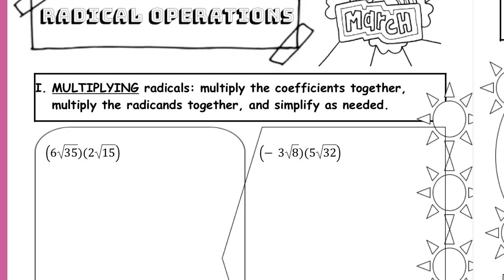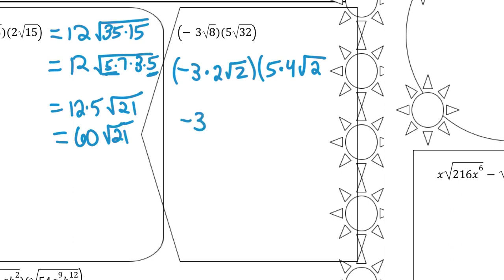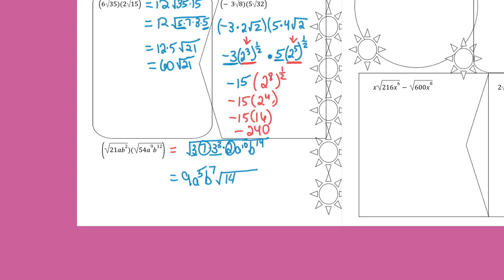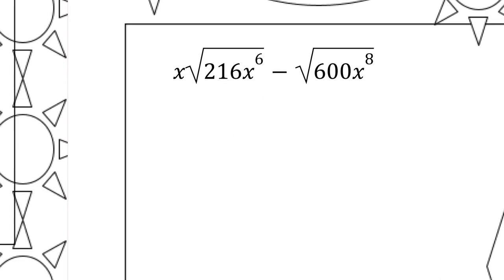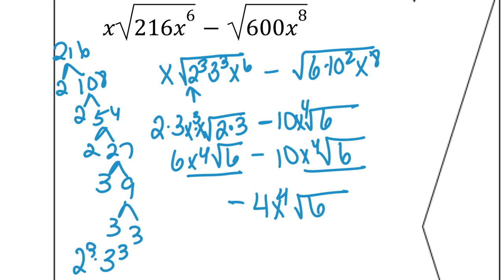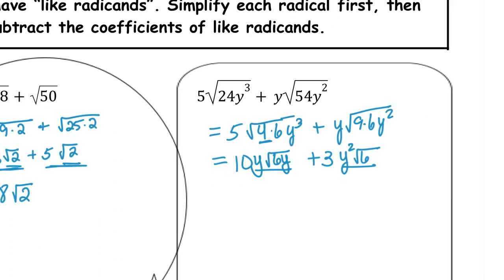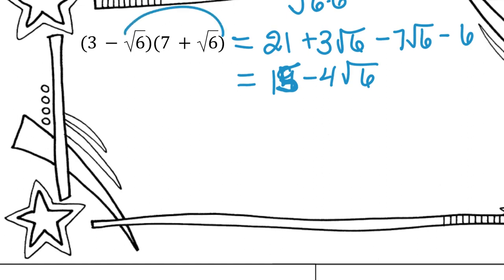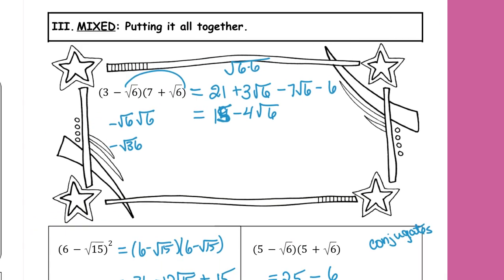7.3 Radical Operations